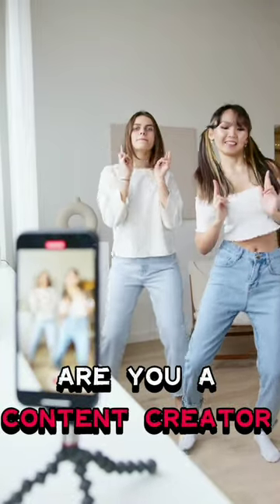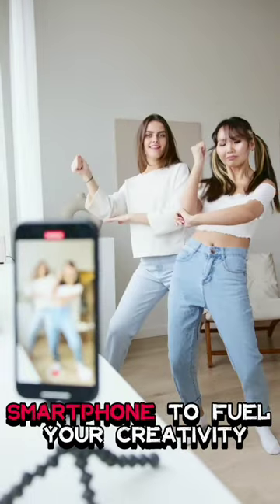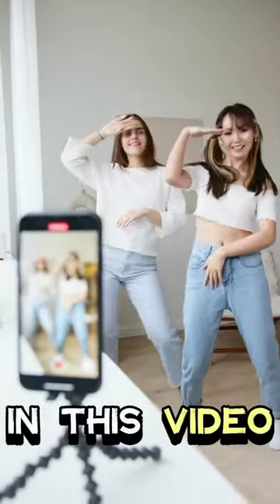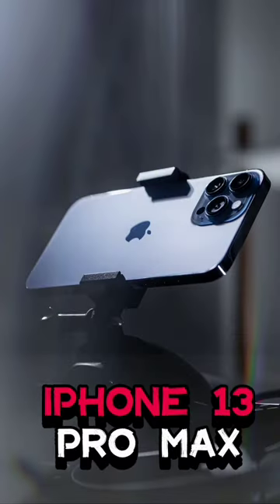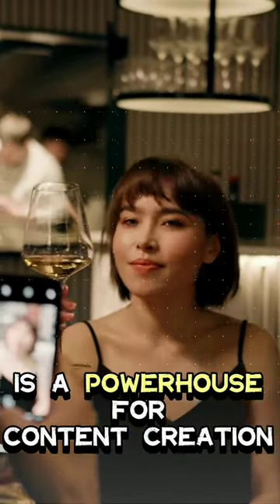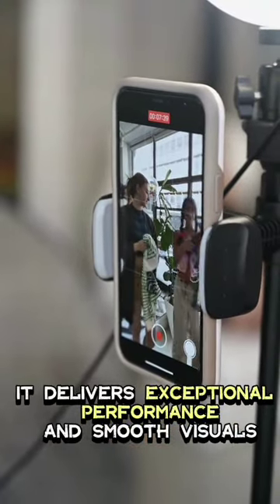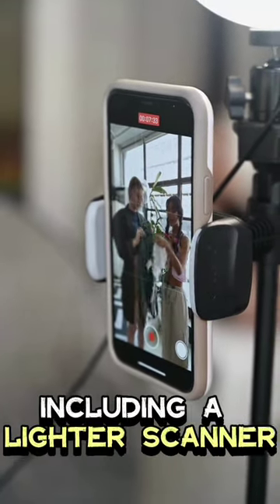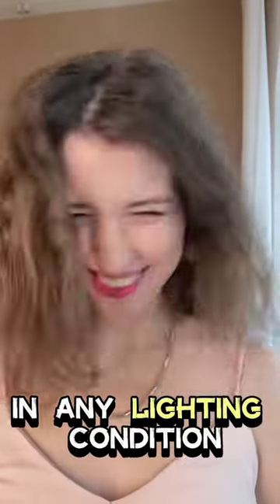Be the Creator You Want To Be!